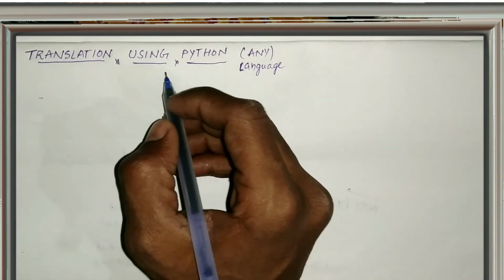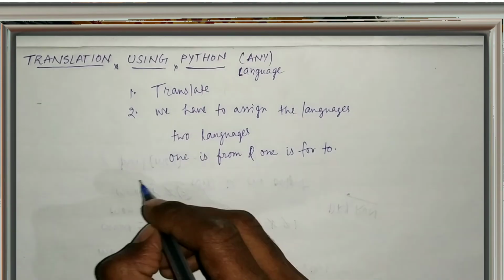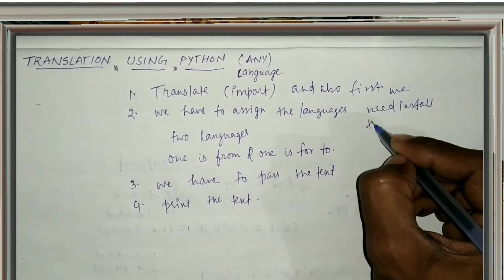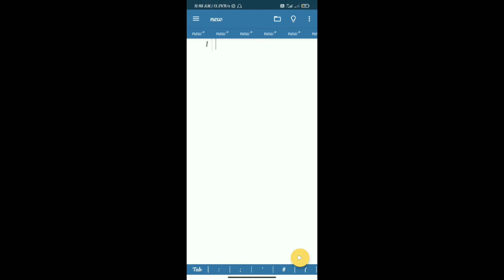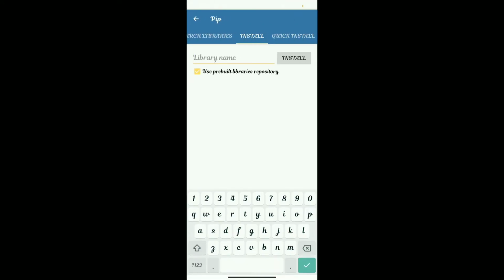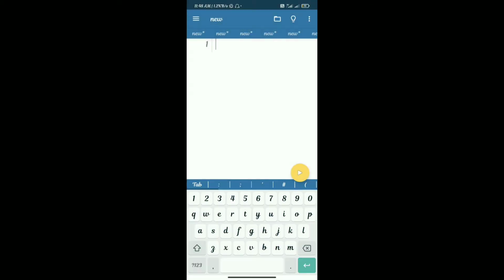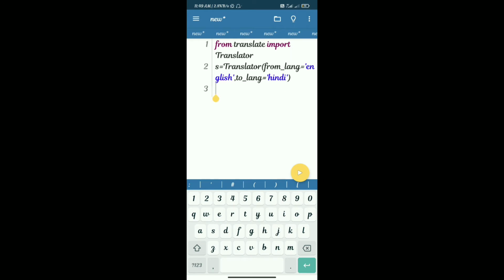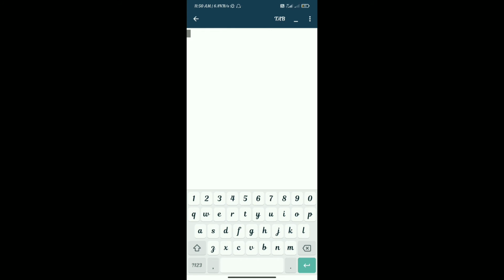Translate Using Python | only 4 Lines of Code| Translate module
translate using python
translator in python
translate using translate module in python
how to translate using python
translate module
install translate module
any language to any language
learn translate module
easily translate using this video
pydroid app and jupyter notebook
python
python practical
implementation of python
real world python project
4 line of code